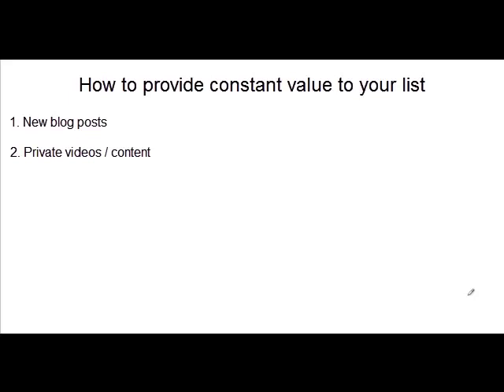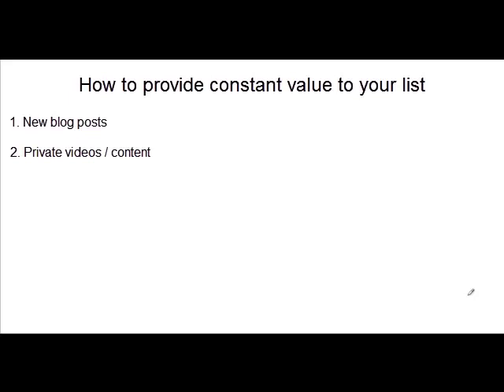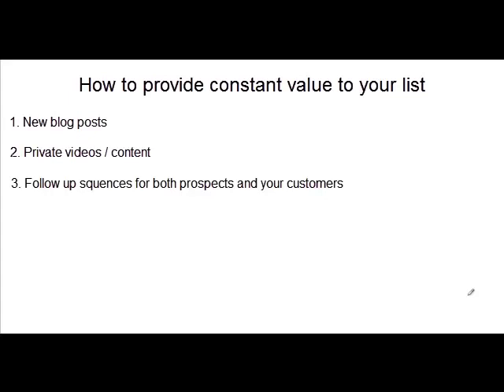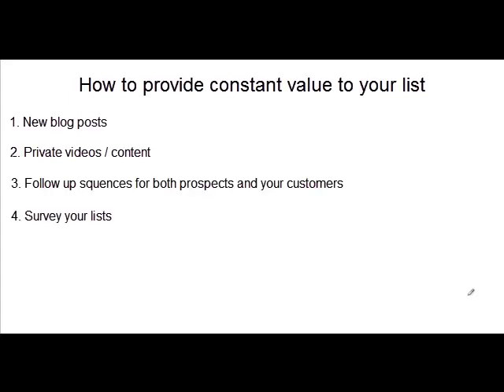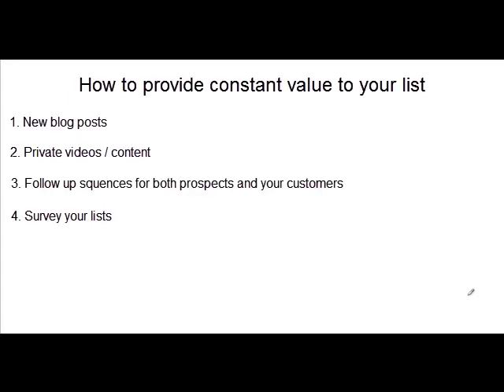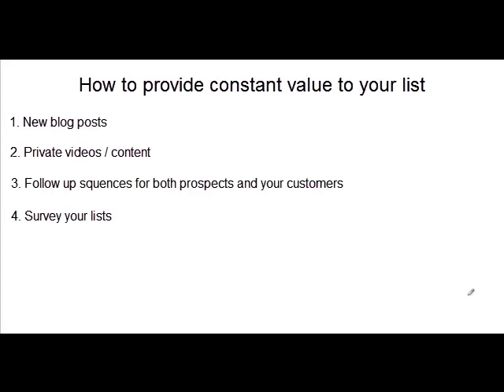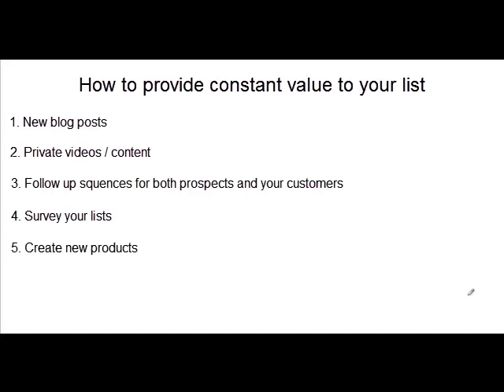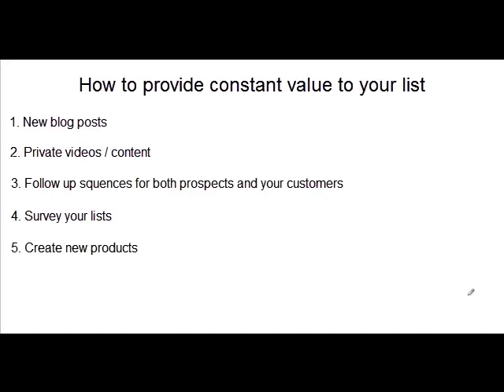5. How to Provide Constant Value to Your List